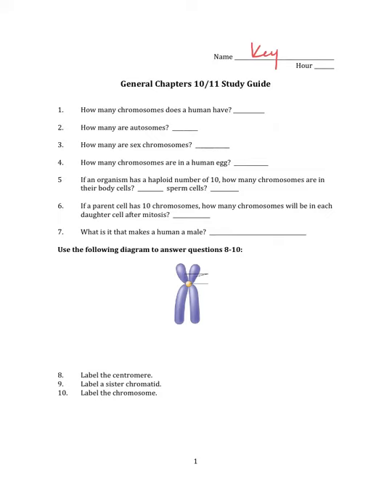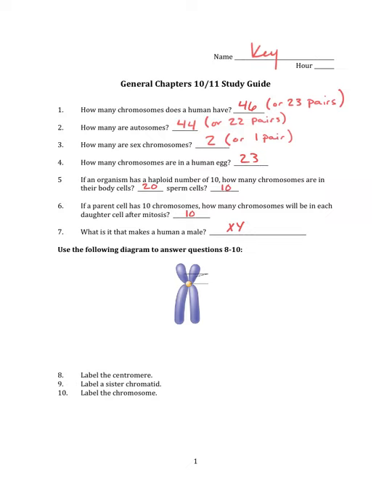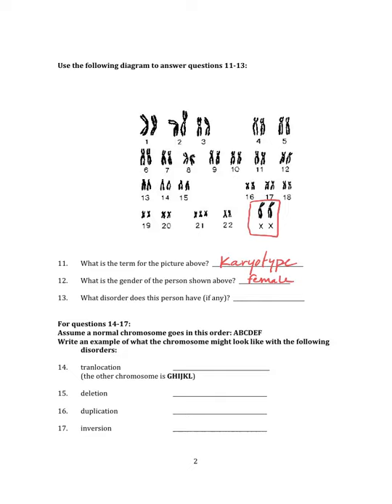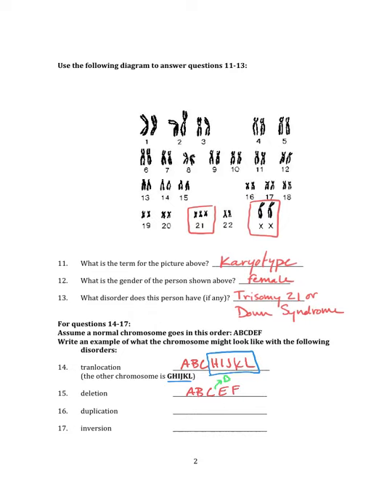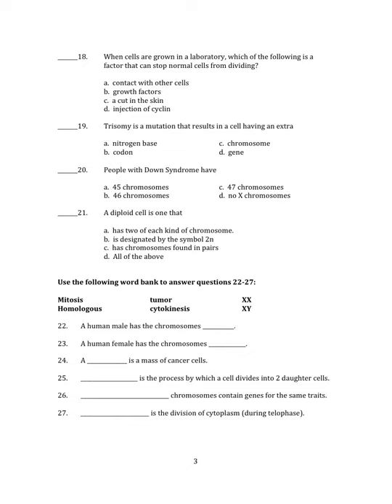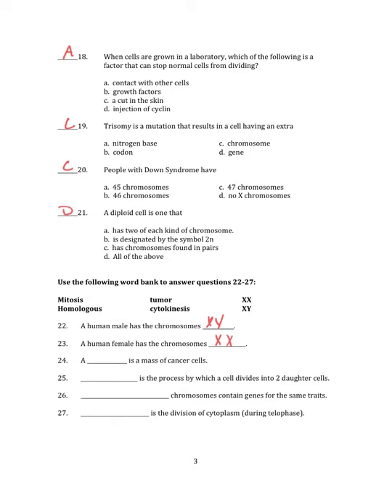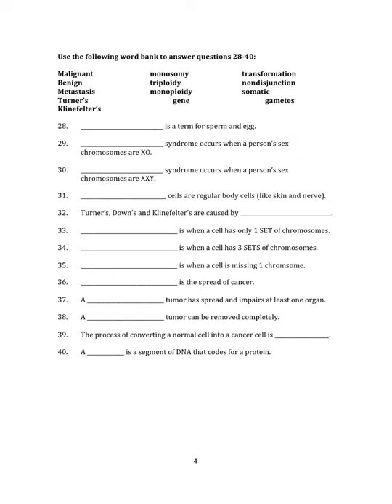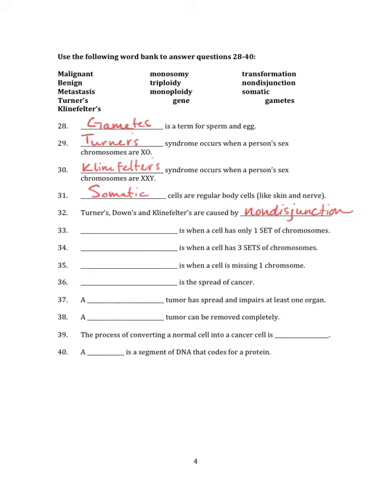Ch 10 SG KEY